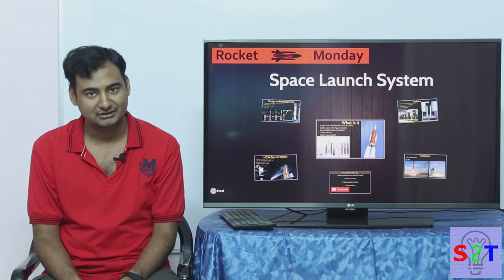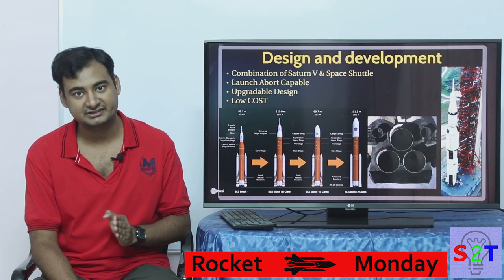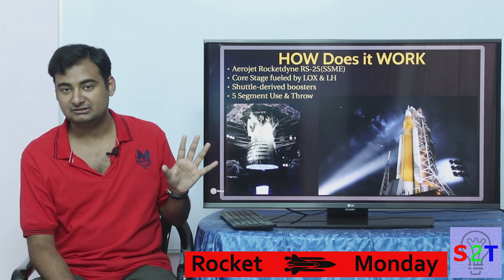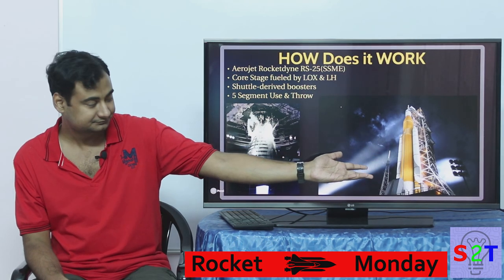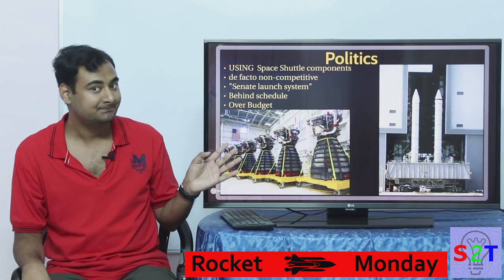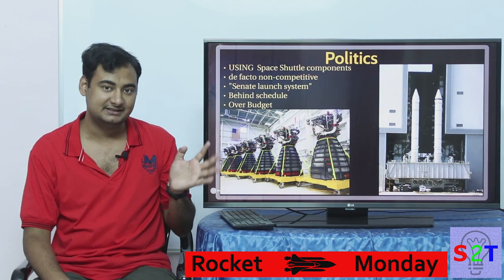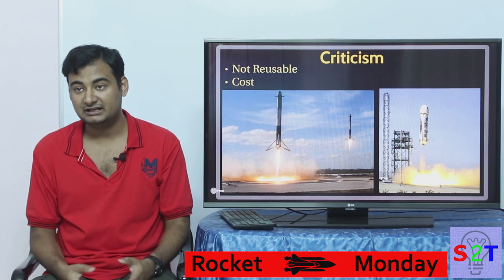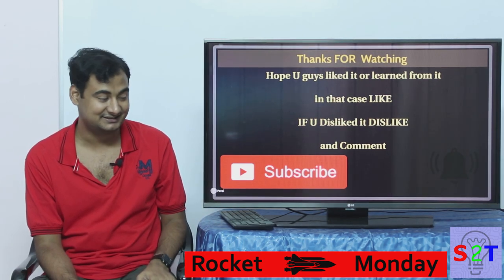Rocket Monday Ep16 (NASA Space Launch System)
What SpaceX & Falcon 9 Can't Do Better Than Alternatives

In this ep we will look at Space shuttel Replacement
So what is it and what it meant to do
What is the core Design & Development principal
What makes go the engine & SRB
Its NASA so there is always politics
Why people want to kill it